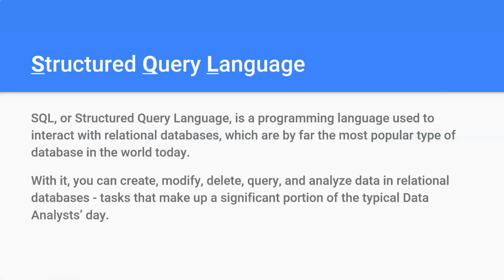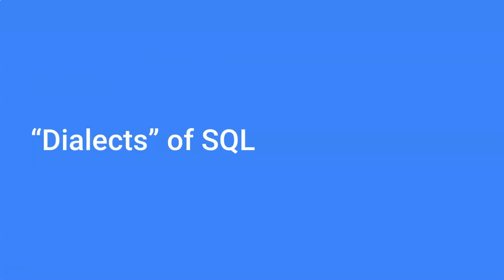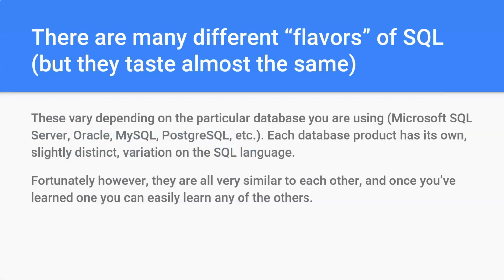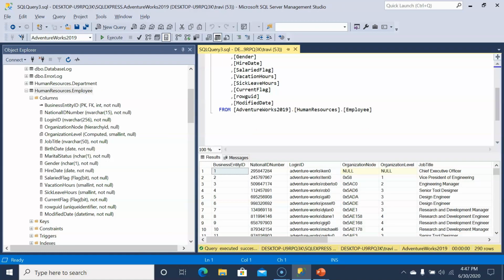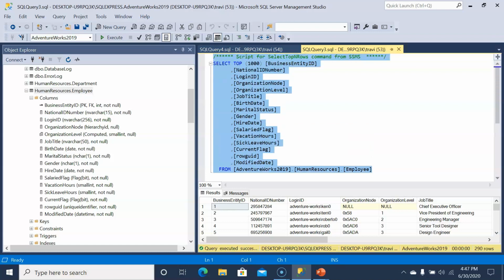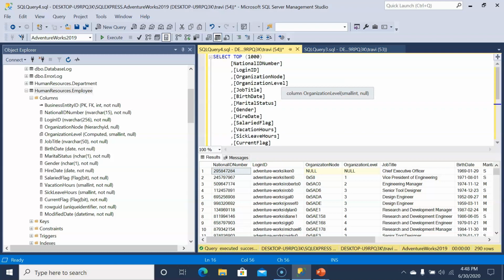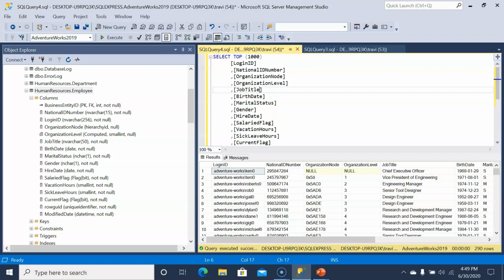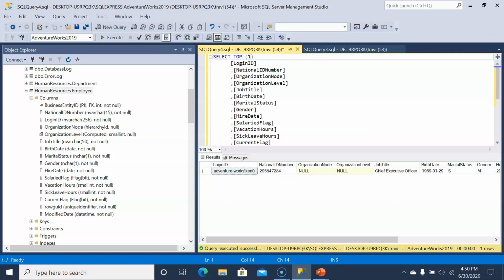Introduction to SQL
What SQL is, how to pronounce it (hint: "sequel"), and how to "select" data from a database